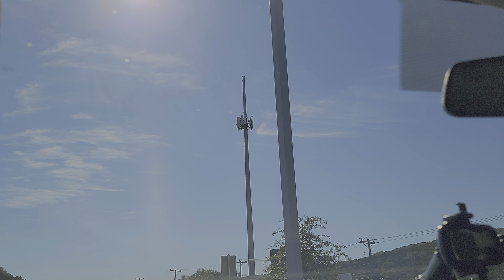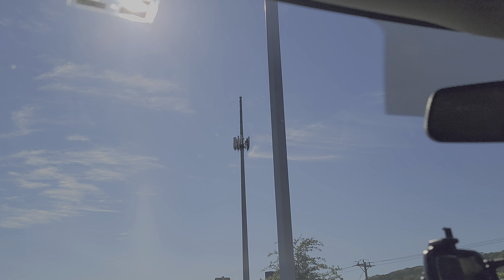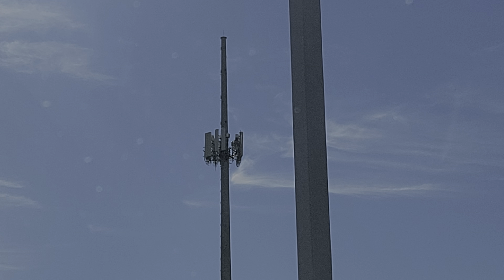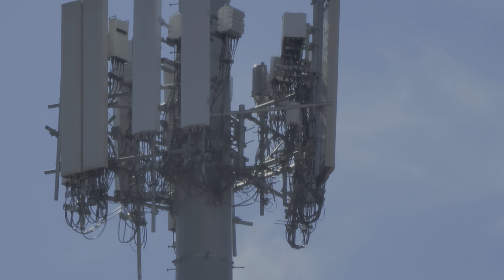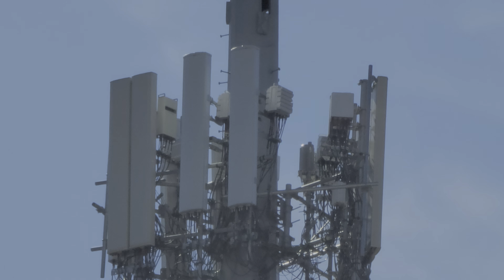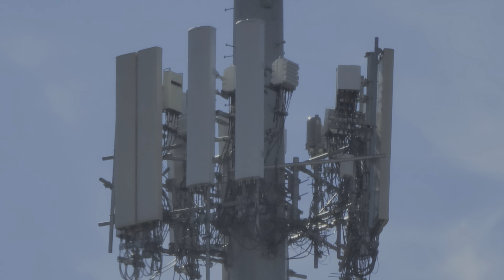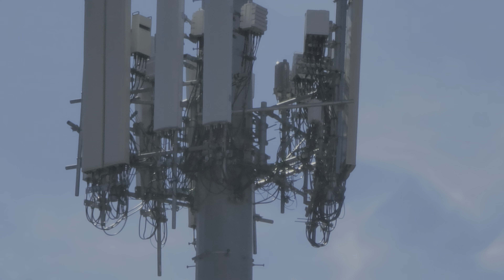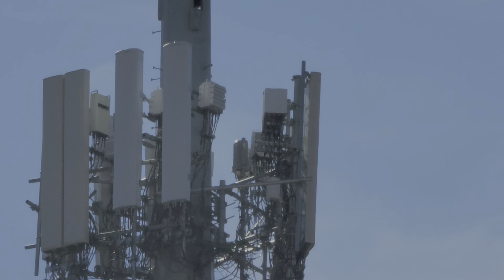zooming even closer to the Cell Tower with s21 Ultra